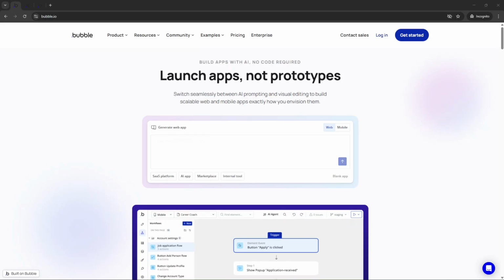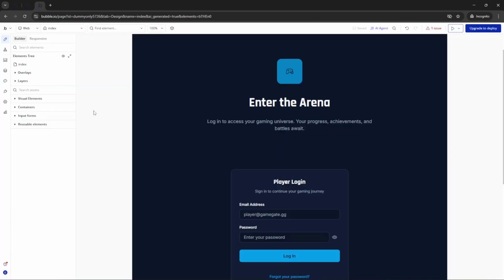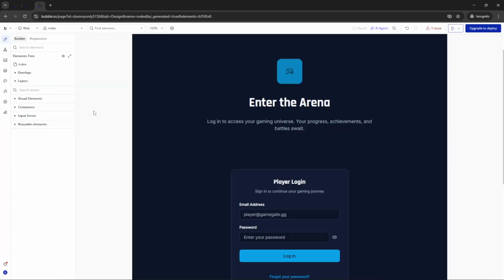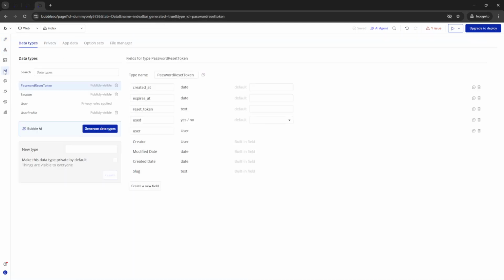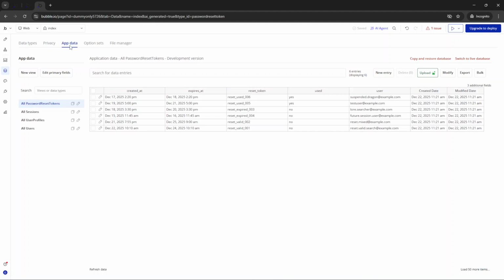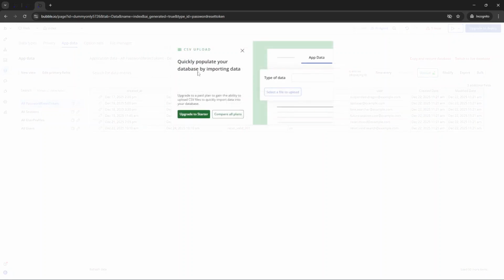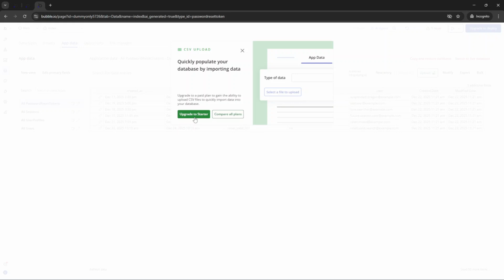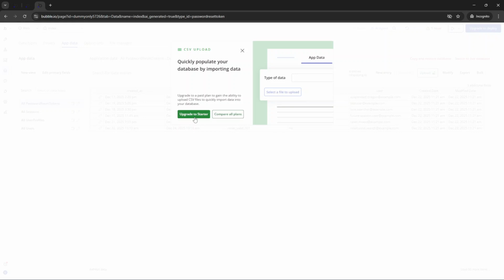How To Import A CSV Into Your Bubble.io Database (Quick Guide)